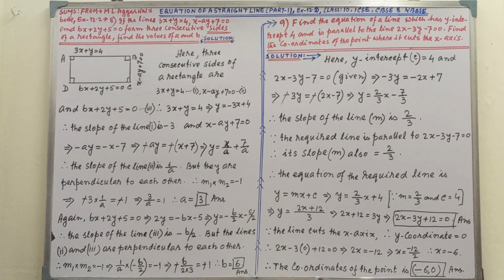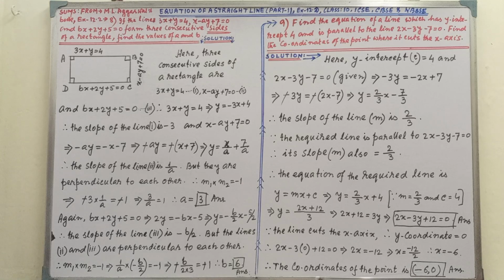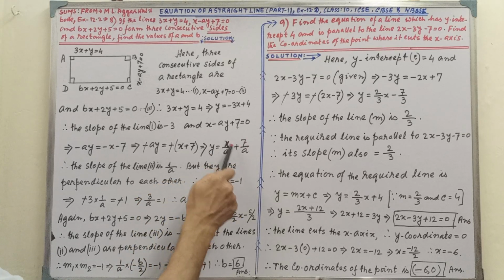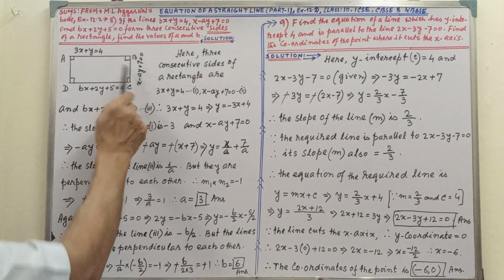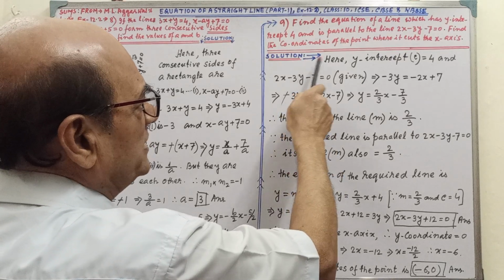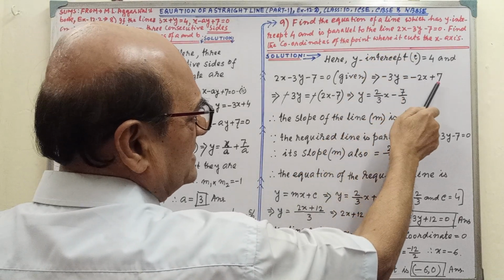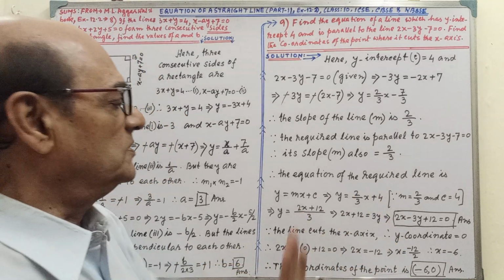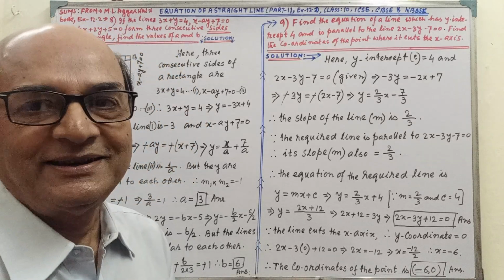Equation of a straight line(Part-11,Ex-12.2), Class -10, ICSE, CBSE & WBBSE.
Solution of two sums are explained clearly, you have to follow the solution very attentive. ly only and finally any question you may express in comment box also.